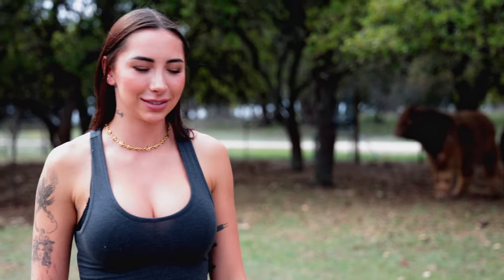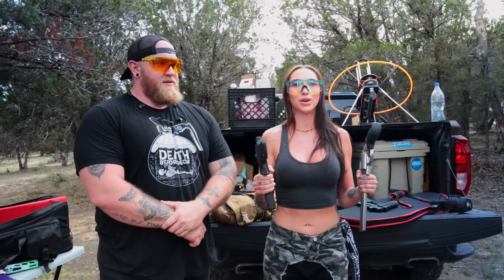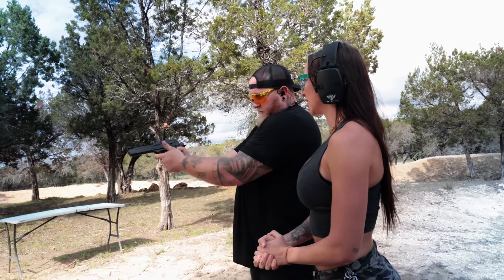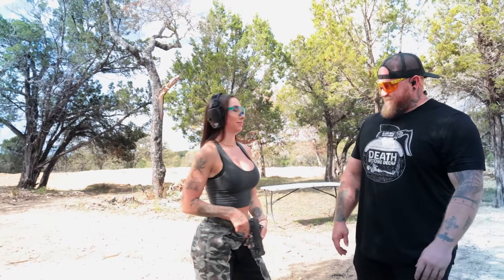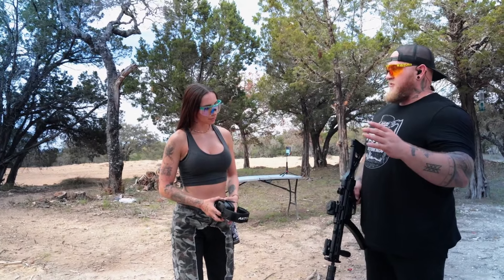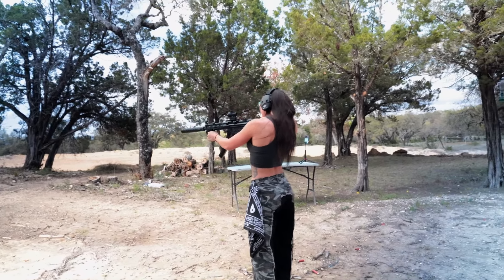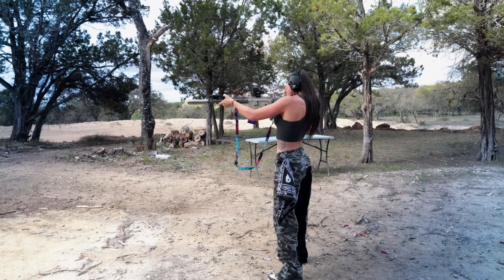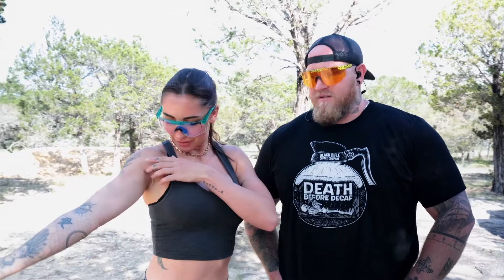GUN RANGE DAY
Trying out a handful of new guns that i've never used. what could go wrong What gun is your favorite ???
Just Living Right .